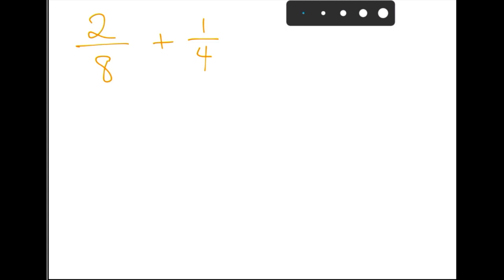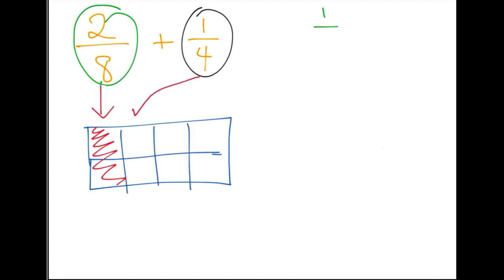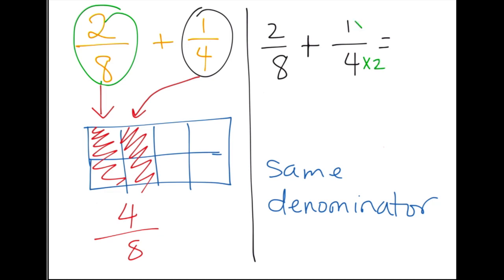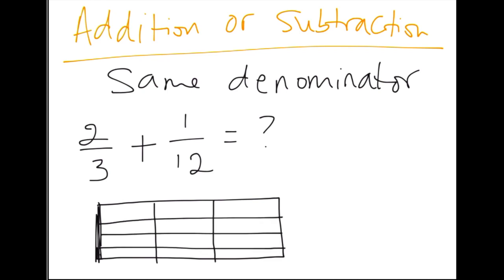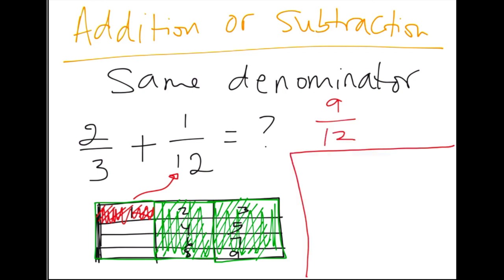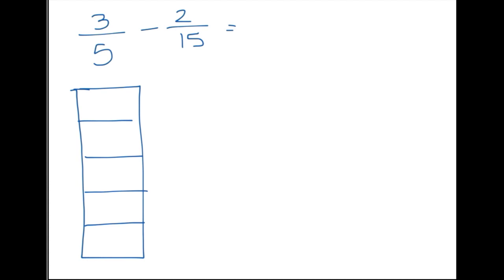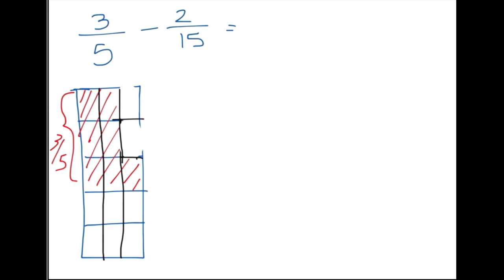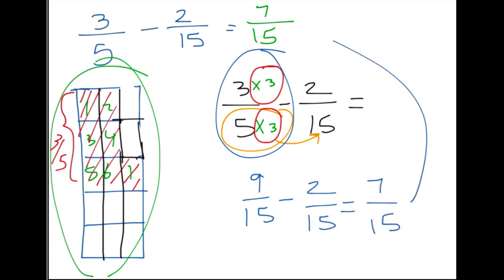Add and Subtract Fractions with Unlike denominators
To add or subtract fractions with unlike denominators, first find a common denominator, which is usually the least common multiple (LCM) of the denominators. Then, adjust each fraction by multiplying the numerator and denominator by the same number so they share the common denominator. Once the fractions have the same denominator, add or subtract the numerators while keeping the denominator the same. Simplify the result if possible. For example, to add 1/3 and 2/5, the LCM of 3 and 5 is 15. Adjust the fractions to 5/15 and 6/15, then add them: 5/15 + 6/15 = 11/15. Subtraction follows the same steps.